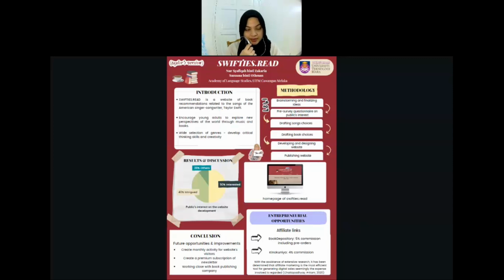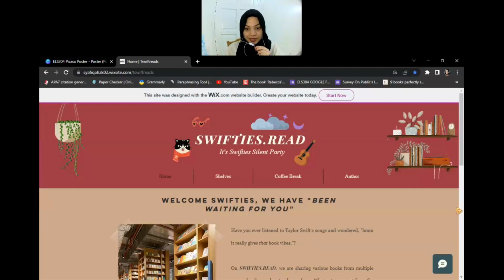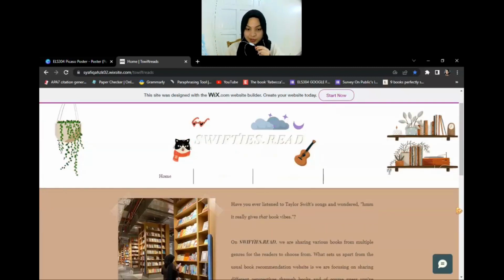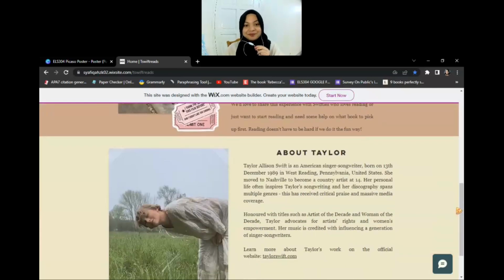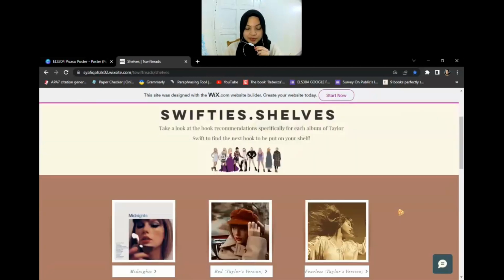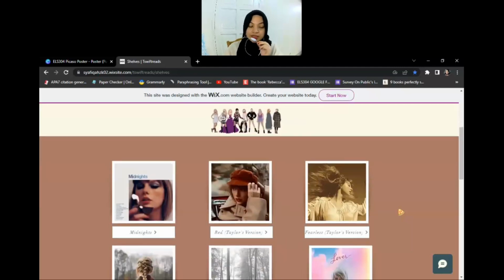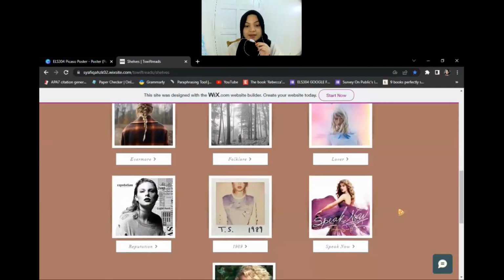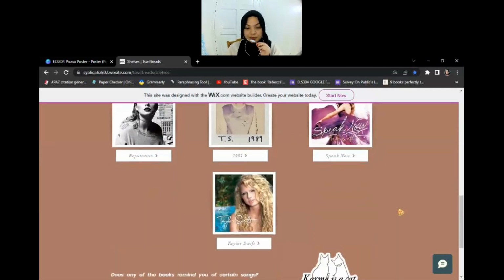SWIFTIES.READ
Education
Critical Thinking
Lingustic